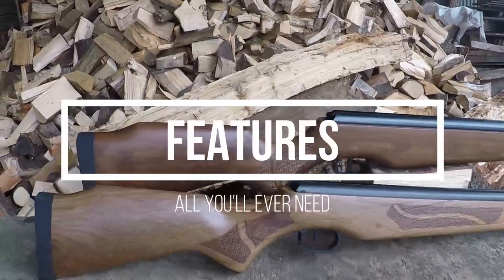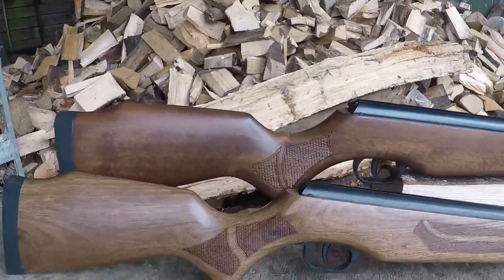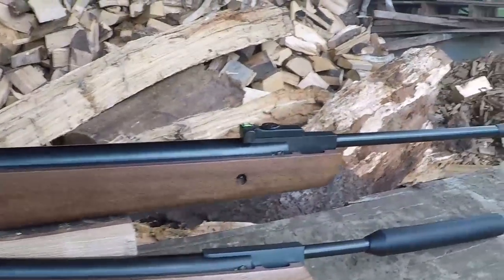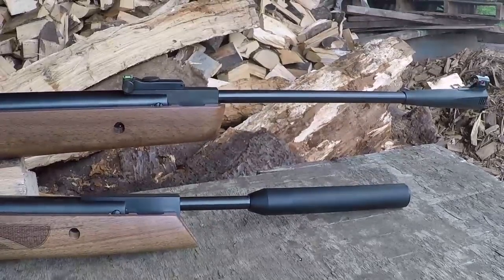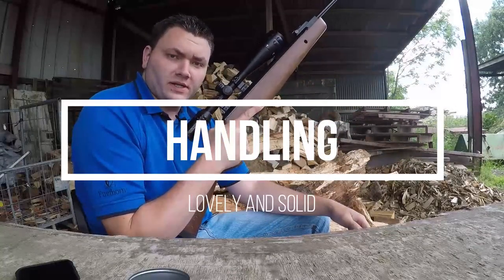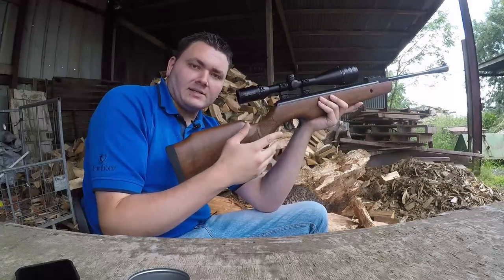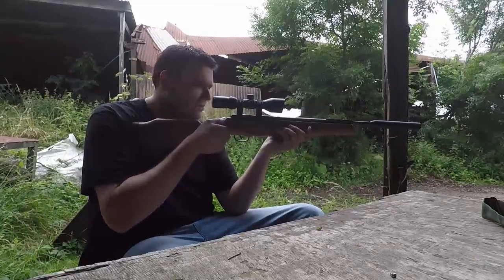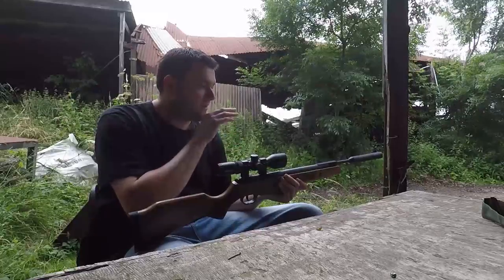Cometa Fenix 400 & Ultra Short Carbine review (.22 UK spec)-Big Dan's Airguns.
It's been a long time in the making due to the crappy weather which unfortunately rears its ugly head in the video but here it finally is, our Cometa 400 and Ultra Short Carbine review!!

Despite the weather these two rifles performed exceptionally well and are in our opinion some of the best break barrels on the market today. Both rifles come with two stage adjustable triggers, cold hammer forged barrels and to top it all off... a lifetime warranty!!

For more information or for purchasing either of these rifles get in touch with us RFD transfers available!